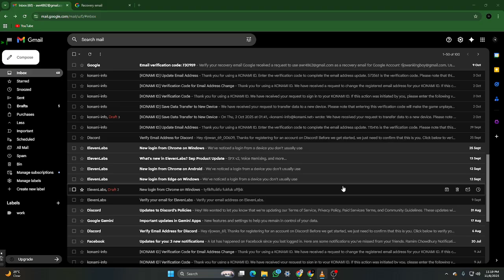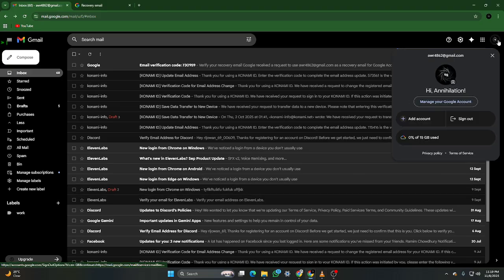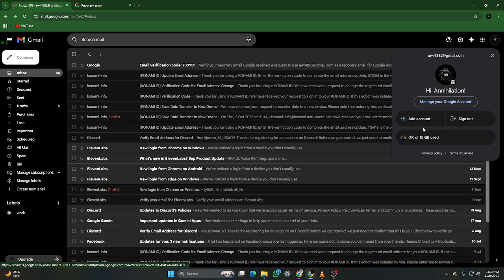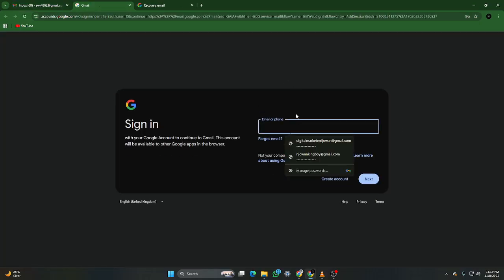How to Add a Gmail Account to a Computer Full 2026 Guide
In this video, you’ll learn how to add a Gmail account to a computer step by step with the full 2026 guide. This tutorial also covers how to sign in to Gmail on Windows or Mac, manage multiple Gmail accounts on your PC, and configure account settings for easy access and security. Whether you’re a beginner or setting up a new device, this guide makes it simple to get your Gmail account ready on any computer.